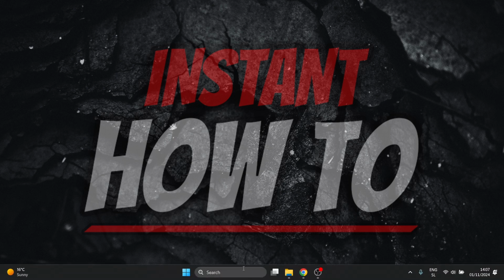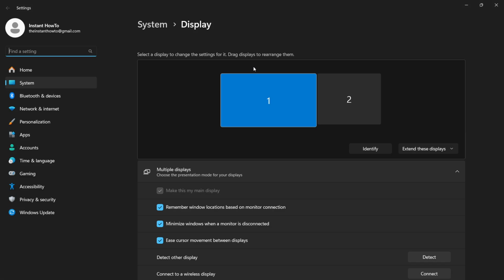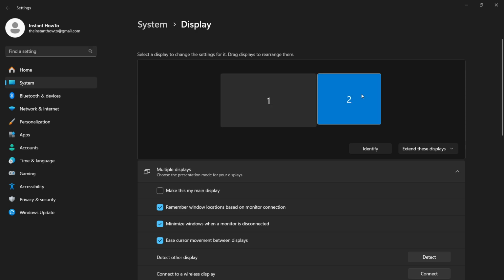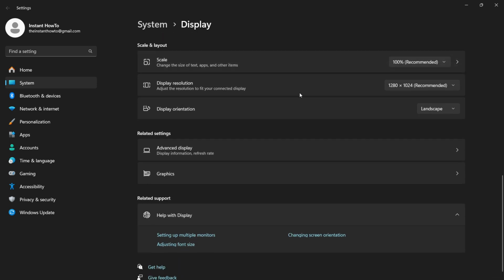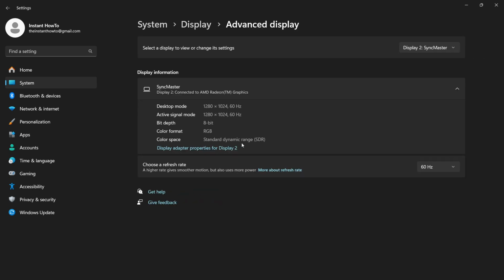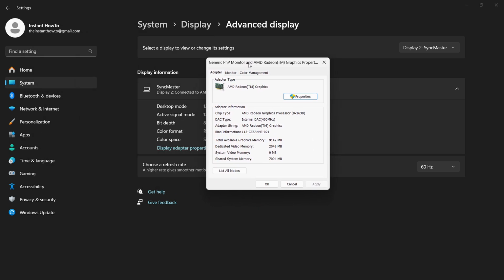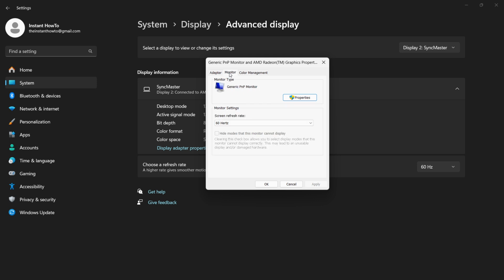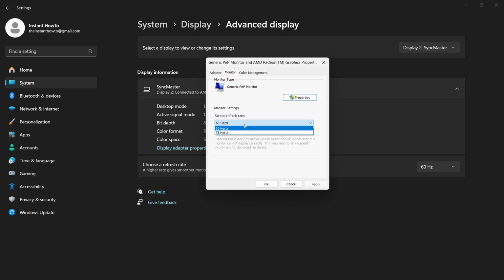How To Get Rid Of BLACK BARS Stretched Res (QUICK GUIDE 2026)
In this video, I'll show you how to get rid of black bars on stretched res in 2026. This is a full guide on how to remove stretched res black bars.

In case you've been trying to remove stretched res black bars, this is the video you need to see!